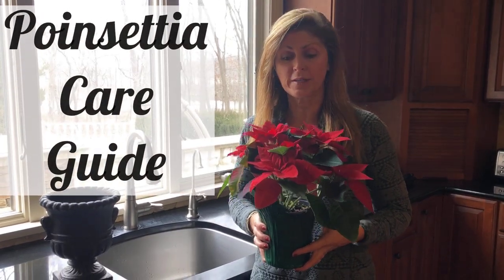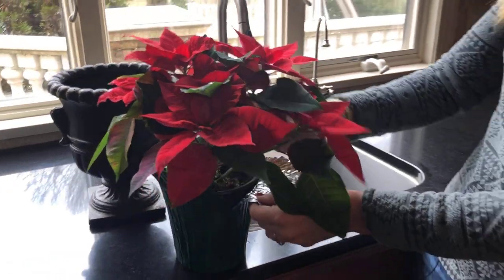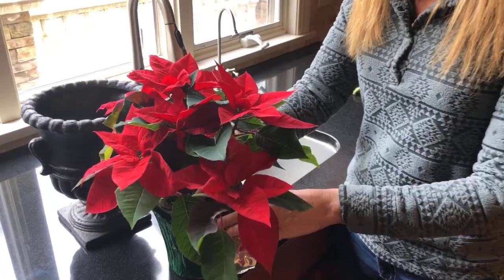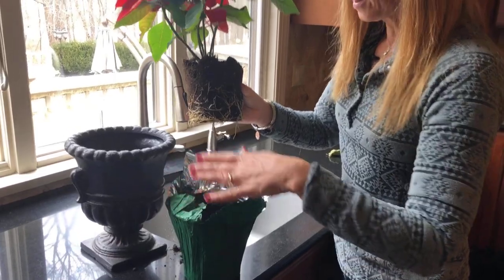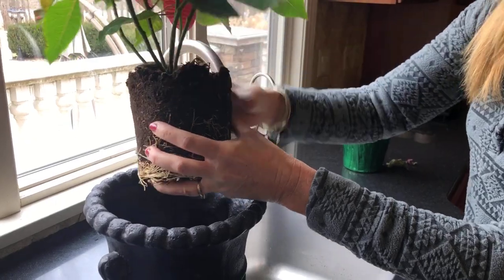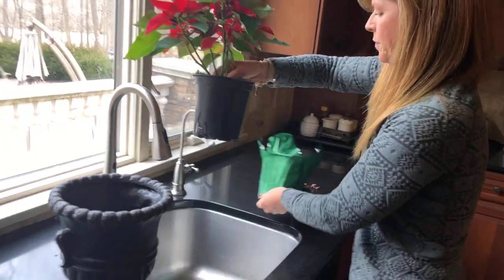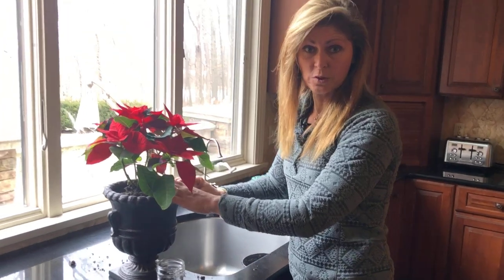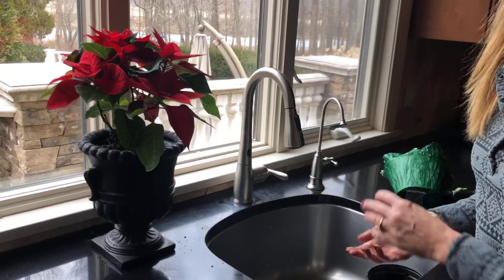Poinsettia Care Guide and Fun Facts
Join me for lots of fun free flower tips on my Kelly Lehman YouTube channel
➡️ YouTube.com/kellylehman

i flower tribe! I created a quick and easy Poinsettia care guide including some poinsettia fun facts and wanted to share it with you. Now you can flex your  garden green thumb even in the winter months. These poinsettia facts  are a  great poinsettia care guide  for beginning gardeners as well as master gardeners.

No flower says Happy Holidays  and Merry Christmas more than the poinsettia. This bright festive plant is a true staple of holiday decorating. Since we see this flower most in the cold winter holiday months, it may surprise you to know that the poinsettia plants are actually  native to Central America. They do best in warm temperatures and love sunlight .
Care tips.
Make sure your poinsettias are placed near a window that gets a lot of sunlight. Be careful though since some windows are drafter then others. You don’t want your plant to be on top of a cold draft or touching a cold window pane. Poinsettias do well in house day temps of 60-75 Fahrenheit.  Keep these and all plants away from direct sources of heat such as stoves or heating ducts.
Watering poinsettias can often be confusing. The trick to watering a poinsettia is to make sure you don’t add too much moisture. Over watering is a common mistake and I’ve done this many times in the past. Poinsettias do best when their soil  is allowed to dry out a bit in between waterings. If the plant is getting too much water, the leaves may curl, yellow and look dried out. When we see the leaves looking all dried out, our instincts tell us to add more water to hydrate the plant. Adding more water only exacerbates the situation and causes more leaves to drop and eventually the plant with die . Here is the trick to watering your poinsettias. Check the potting soil each day with your finger. If the soil seems very moist, leave it alone. When the soil surface feels dry, water the plant until water begins to flow out the bottom of the pot.
Root rot is another issue that can occur in poinsettia plants and most potting plants for that matter. This happens when roots sit in water for an extended period of time and then become damaged and can no longer allow moisture to flow to the leaves and flowers of a plant. To prevent root rot, make sure your plant has an adequate drainage system. This means when you water your plant, the excess water should be able to escape the bottom of the pot so it doesn’t puddle up. Most live plants come in pots that have holes in the bottom for this purpose. The problem with Poinsettia pots is that they often come with decorative  foil over the pots which cover the drainage holes. A quick fix for this is to poke holes in the foil at the bottom of your pots to allow the excess water to escape. Another fix for this is to transplant your Poinsettia into another potting vessel like a fancy urn. If this new potting vessel does not have a drainage system, you can add a cup or two of pebbles to the bottom of it. This will allow for a barrier between the roots and the excess water since the water will run down between the cracks in the pebbles.

Fun fact.
The bright red flowers we see on poinsettia plants are actually not flowers. They are modified leaves called bracts. They have the job of attracting insects to the tiny yellow flowers in their centers. The small yellow centers are the actual flowers of the plant.

Poinsettia not so fun fact...
A lot of people have been led to believe that the poinsettia plant is deadly for pets and children, but this is actually an unlikely occurrence. The poinsettia plant’s brightly colored leaves contain a sap that is irritating to the tissues of the mouth and esophagus. If the leaves are ingested, they will often cause nausea and vomiting, but it would take a large amount of the plant’s material to cause poisoning, and most animals and children will not eat such a large enough amount because of the irritating taste and feel from the sap. (source…. Petmd.com)

Now you have a whole bunch of poinsettia care tips and fun facts in your gardening tool belt. Hope you enjoy using them throughout the years .

More Free Flower “Power Tips”